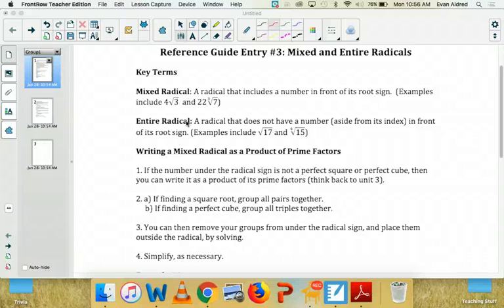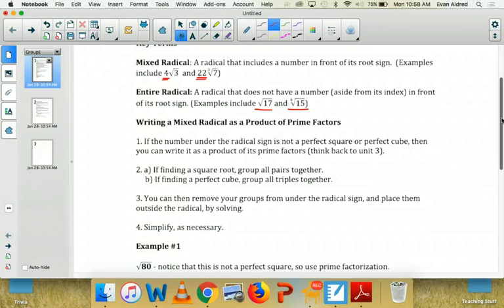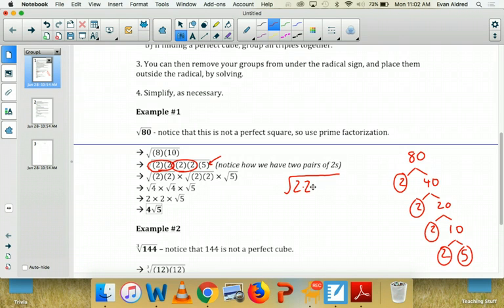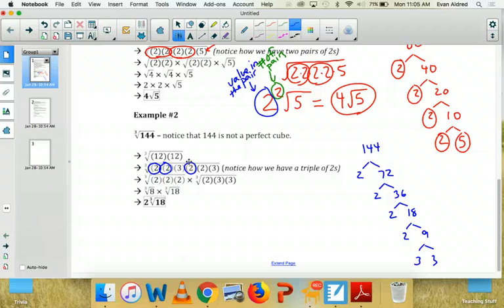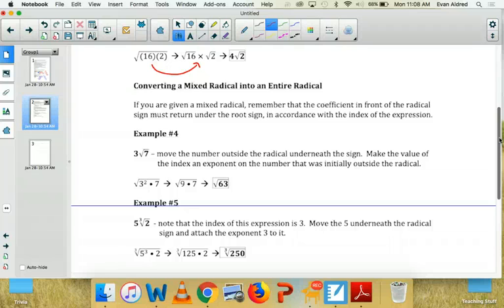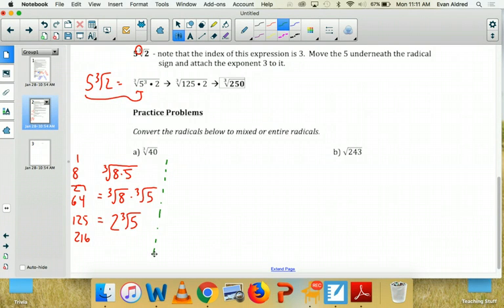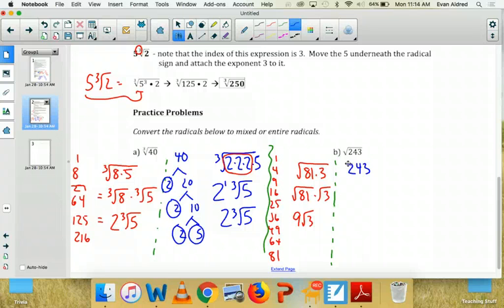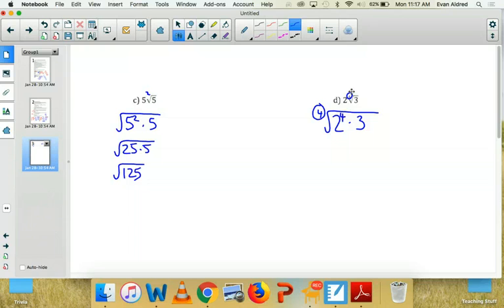Unit 4 - Reference Guide #3: Mixed and Entire Radicals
This video looks at how to convert mixed to entire radicals and entire to mixed radicals.